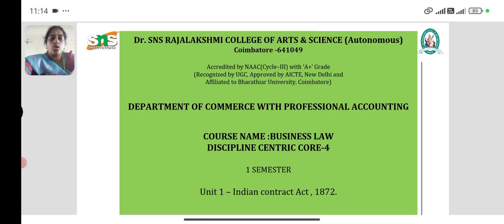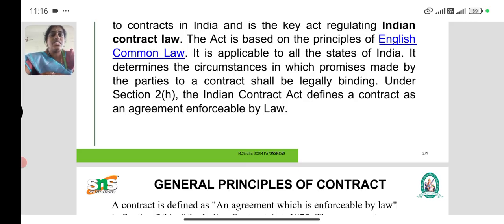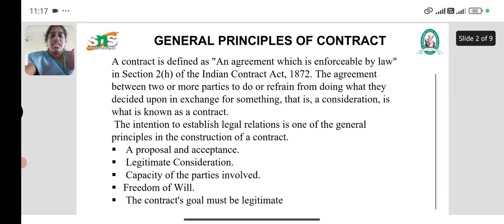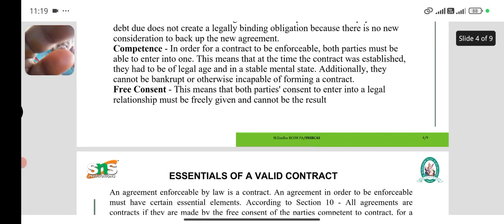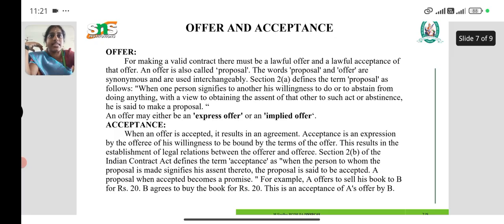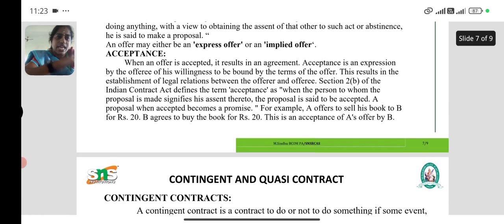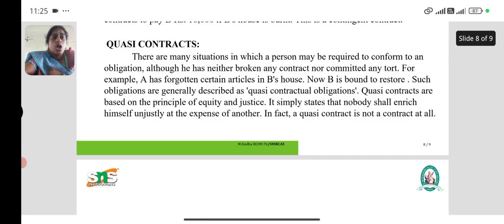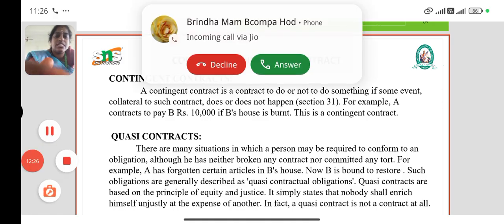VALID CONTRACT|M.SINDHU|SNS INSTITUTIONS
Auditing in accounting refers to the systematic examination and verification of a company's financial records and statements by an independent party.

The primary goal is to ensure that these records are accurate, complete, and in compliance with relevant accounting standards and regulations. Auditing provides an objective assessment of a company's financial health and operations
Auditing and assurance are related but distinct concepts in finance and accounting. Auditing involves the examination and verification of financial records, while assurance involves the assessment of the quality of those records and the processes that produce them. An audit is a type of assurance service, providing the highest level of assurance through a detailed review of accounting records.